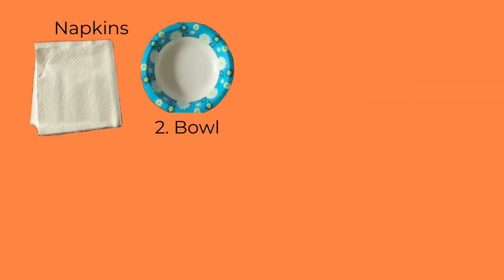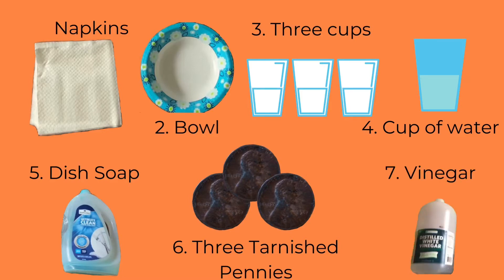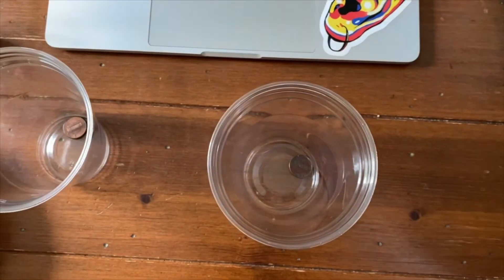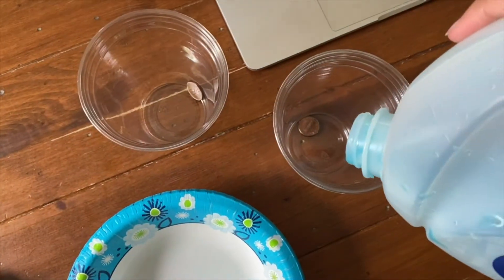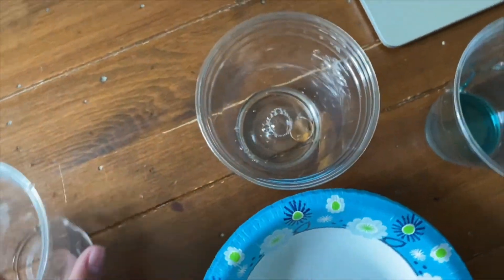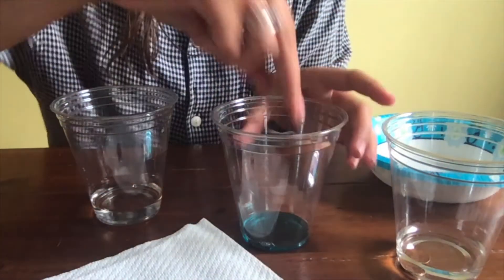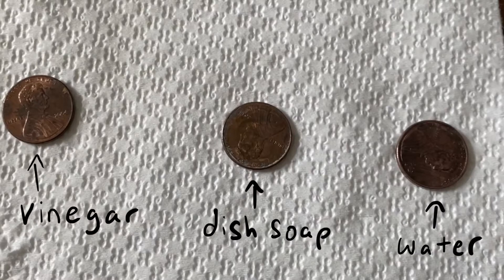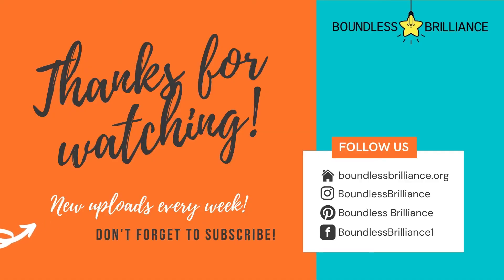Shiny Penny | Science Experiment for Students!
Follow along with this experiment to find out why pennies become dull over time and what works best to make them shiny again! Will it be water, dish soap, or vinegar...? Watch this video to find out!